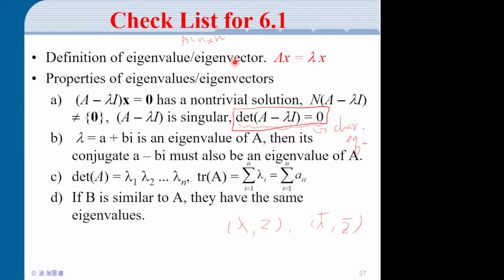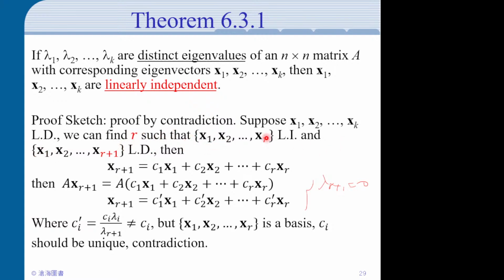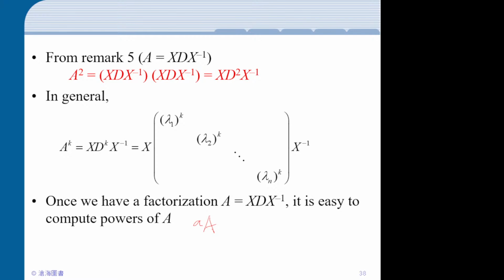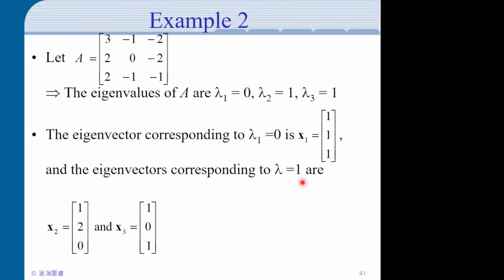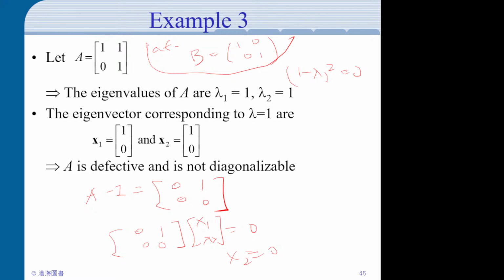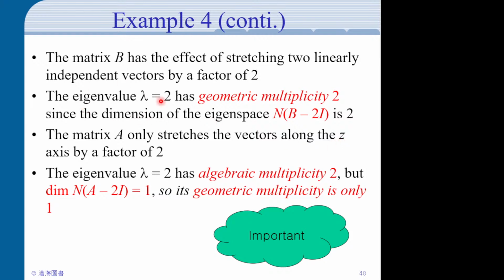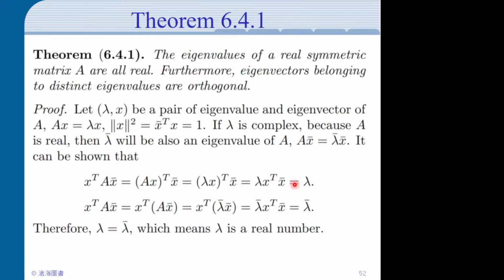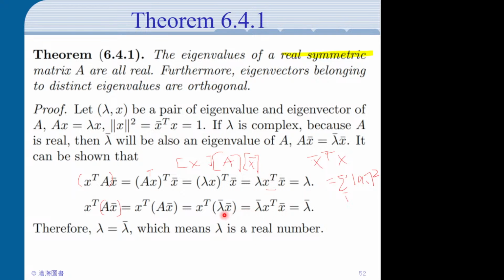2023-12-06 linear algebra: diagonalization